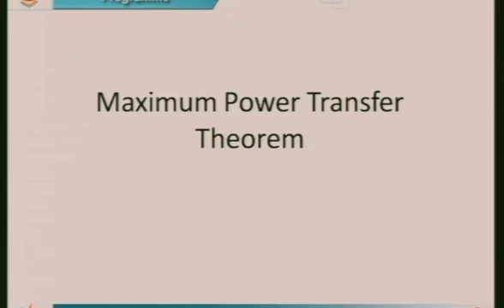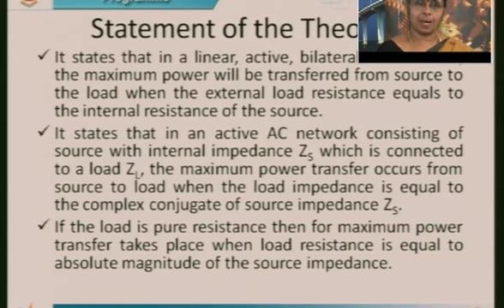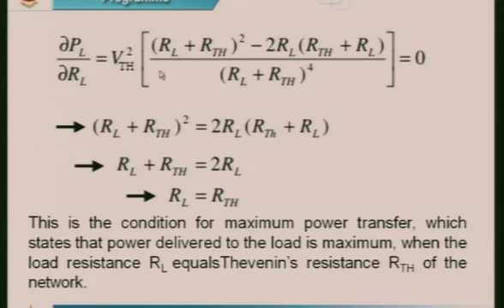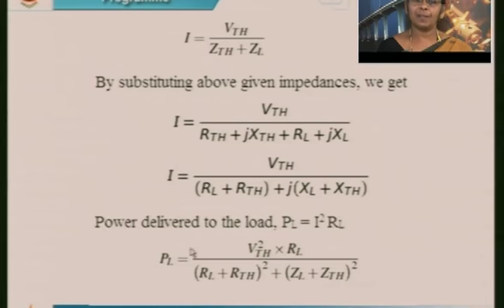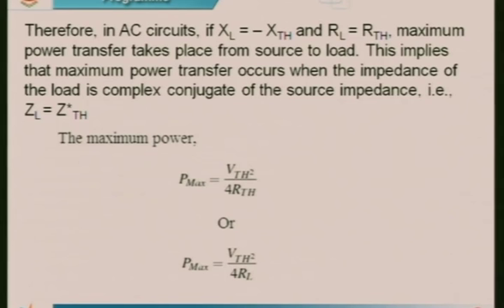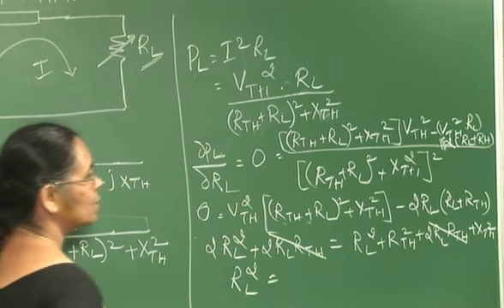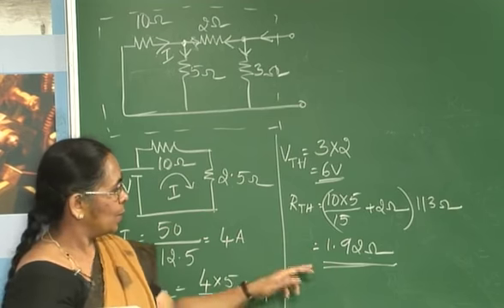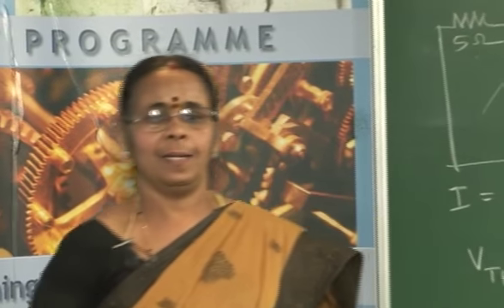Lec 13 | Electrical Circuit Analysis | 15EE32